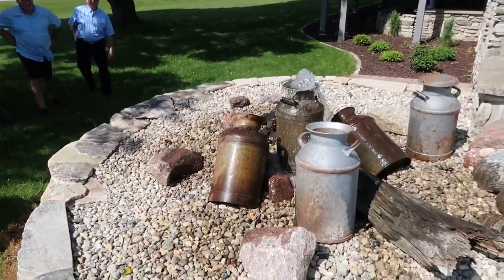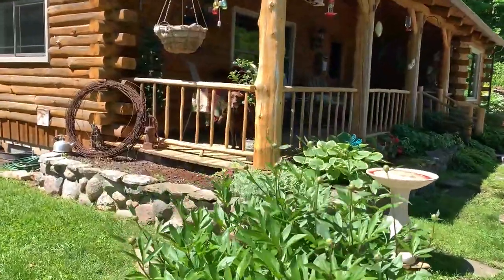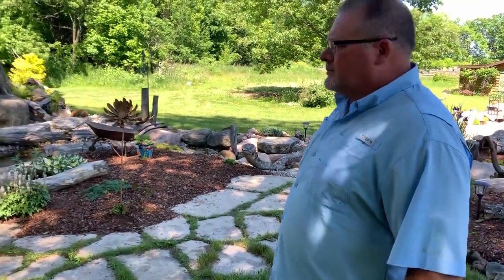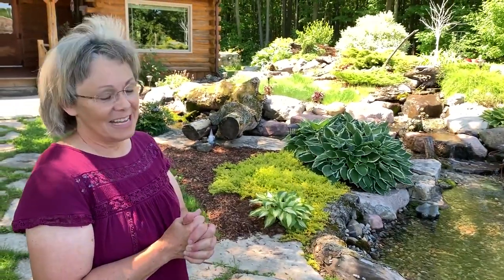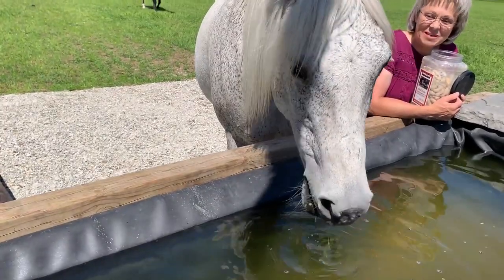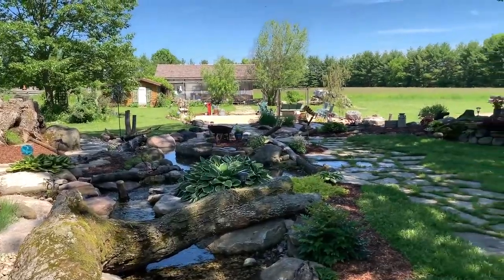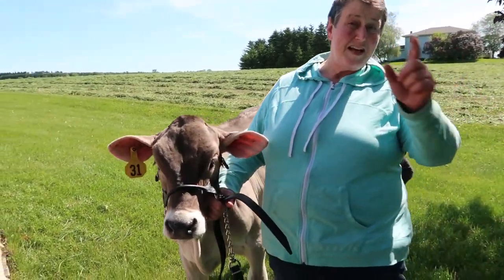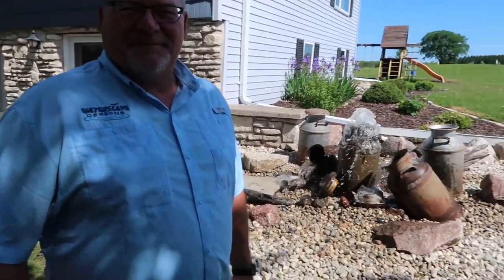*COUNTRY POND* and Milk Can Fountain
You know you're in God's country when a home has a fountain made out of milk cans! Door County is a beautiful backdrop for the creative water features installed by Watercape Designs!